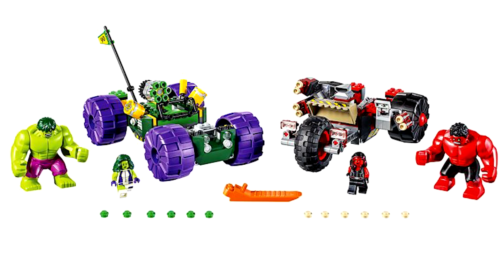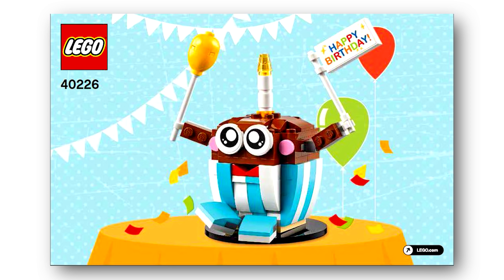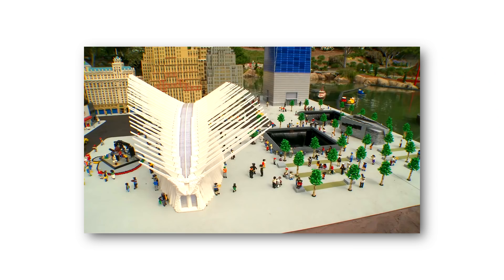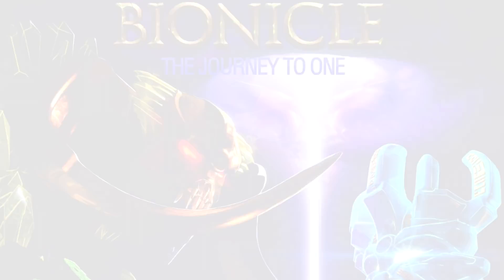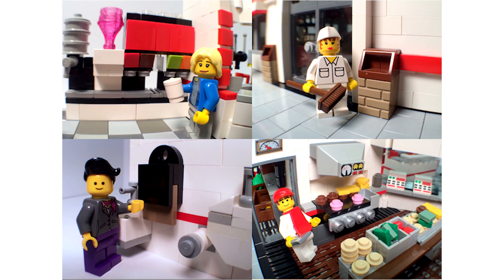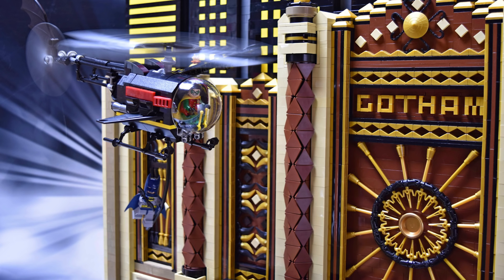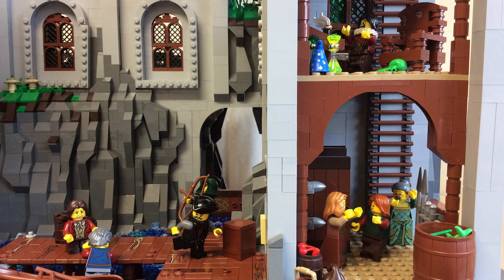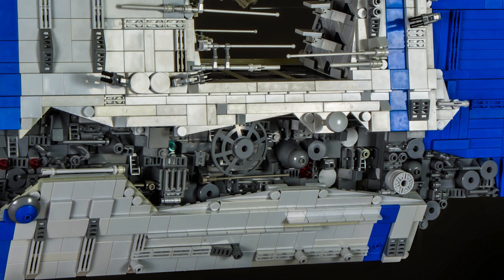New Lego Marvel 2017 Set Revealed! + New Lego HQ in the making!!! | Lego News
2017 marvel set revealed - to be displayed at comic-con

Batman vs. Joker Gotham Theatre Show Down    By Paul Hertherington